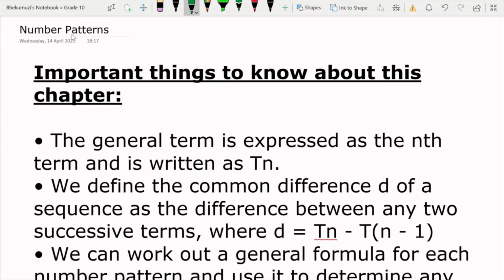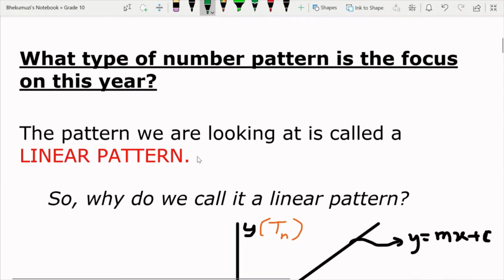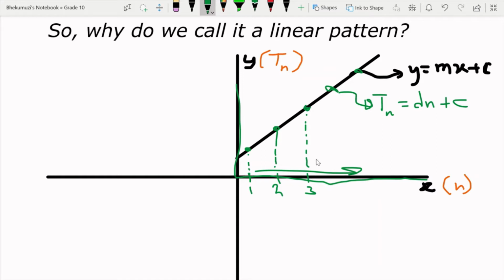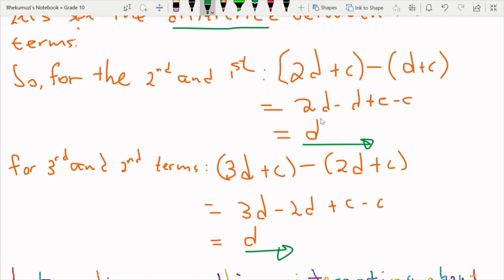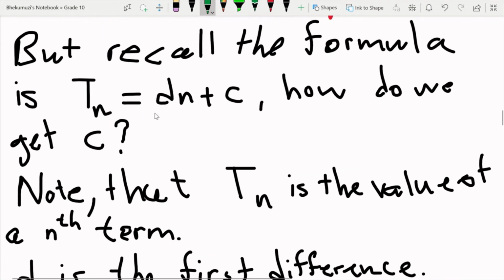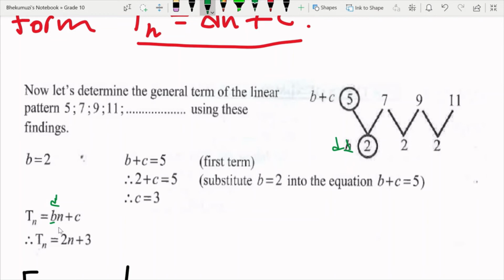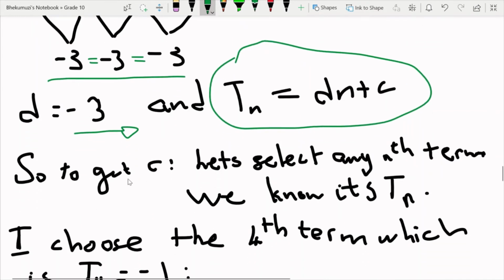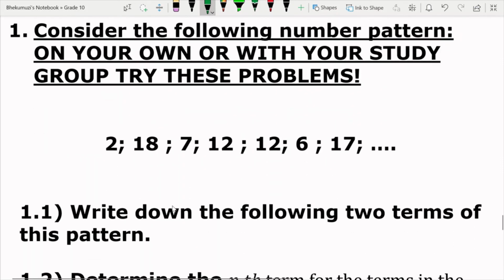Grade 10: Number Patterns (CAPS)